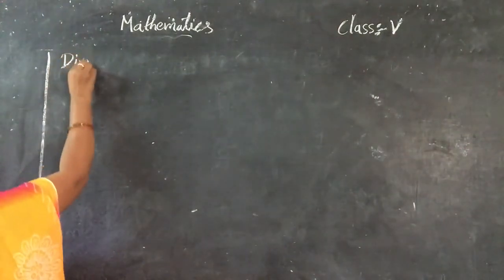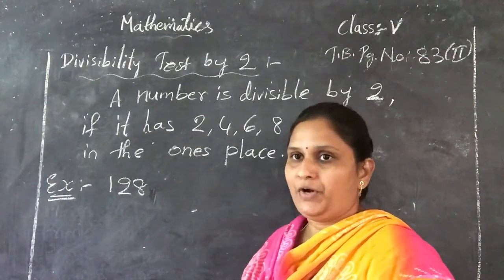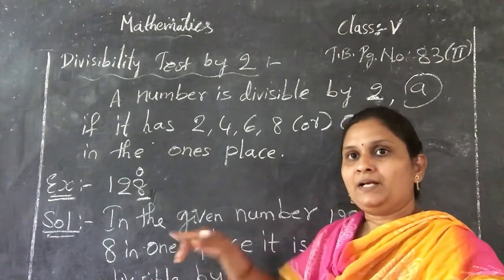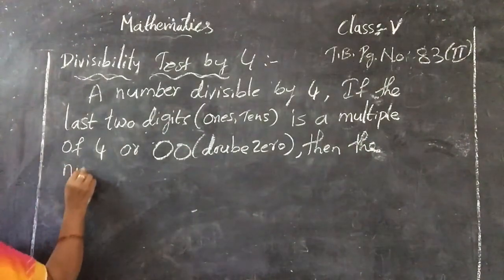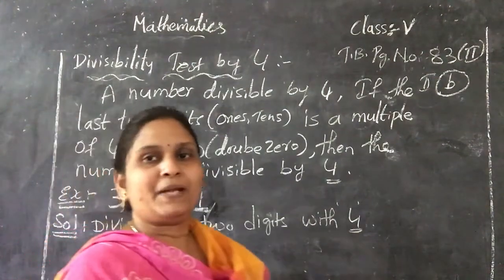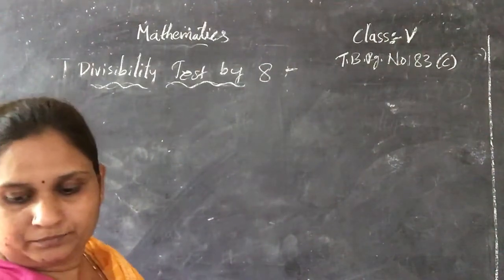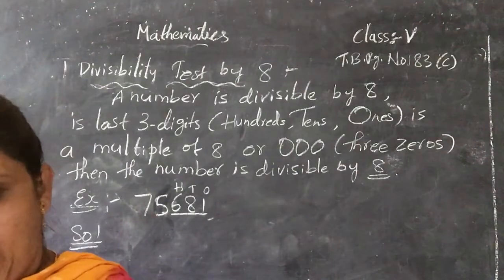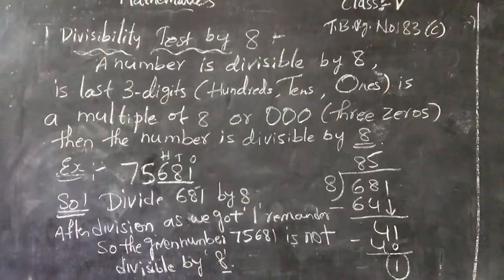10/11/2020 class-5 mathematics chapter-5